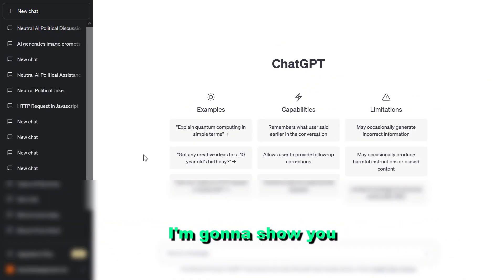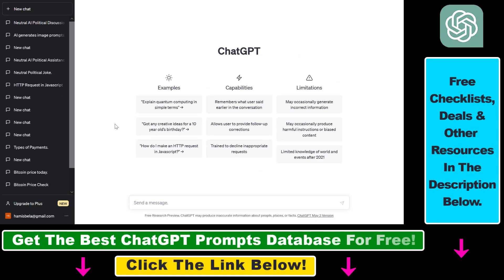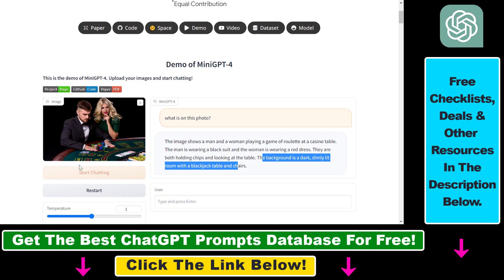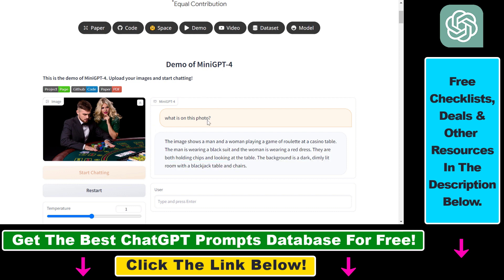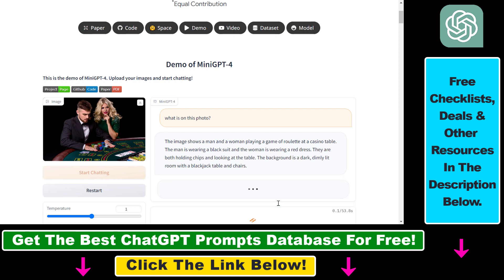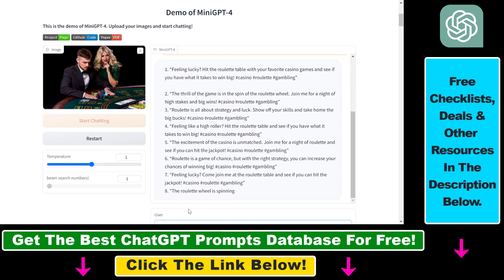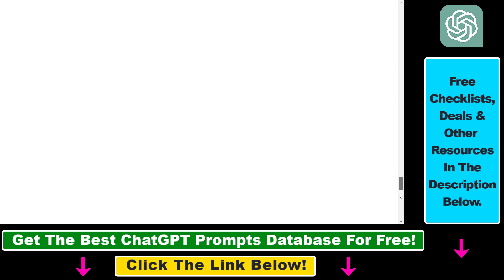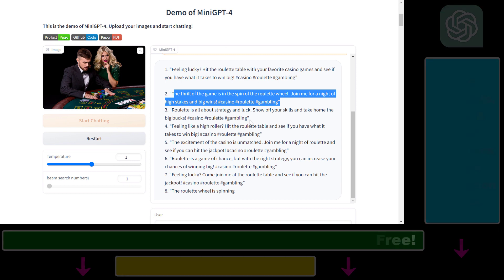How To Upload A Photo To ChatGPT?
. - Learn how to upload photos to ChatGPT-like software called MiniGPT and chat with photos, ask GPT what is on the photo and more.